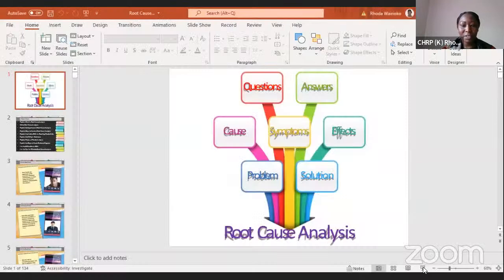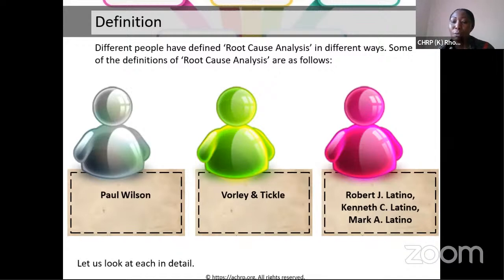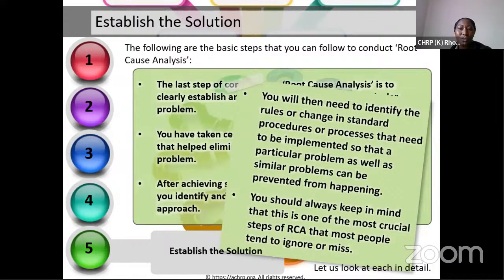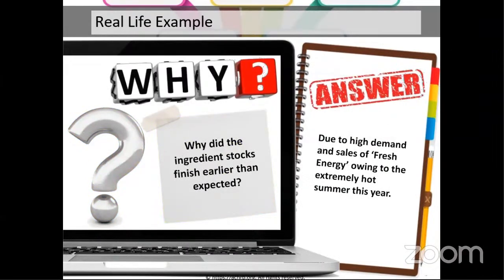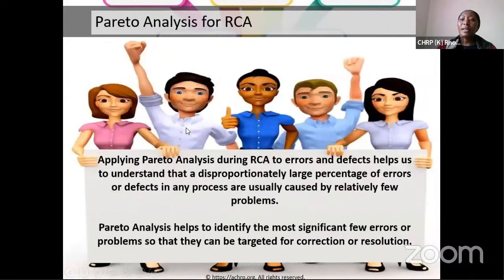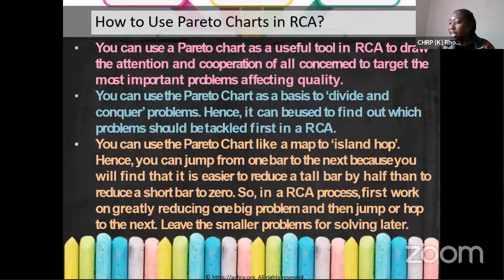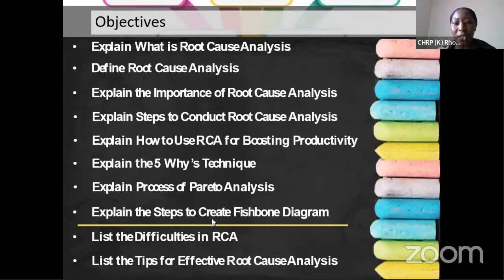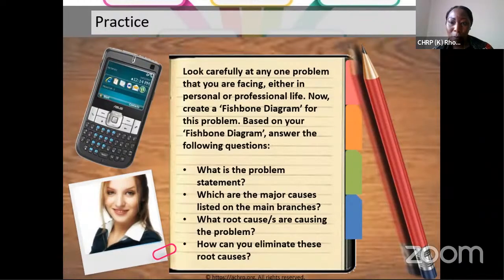7th HR Symposium - Part 4